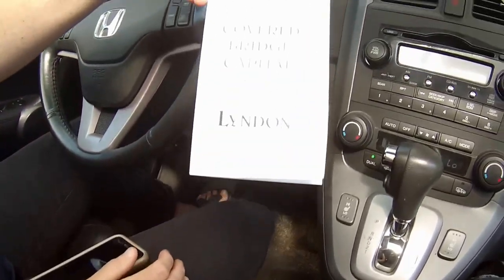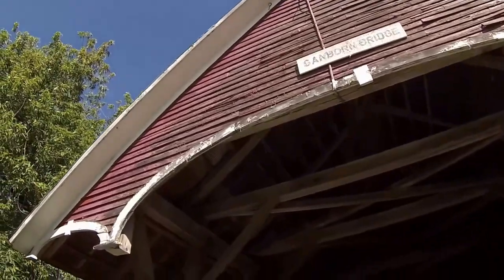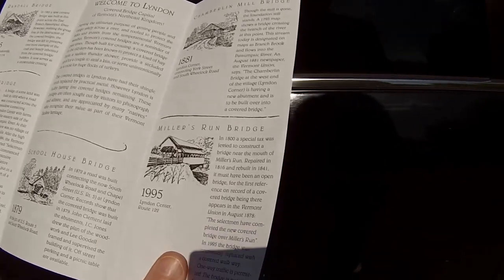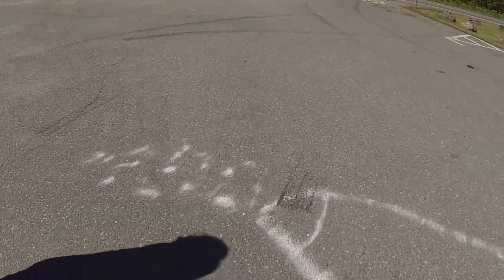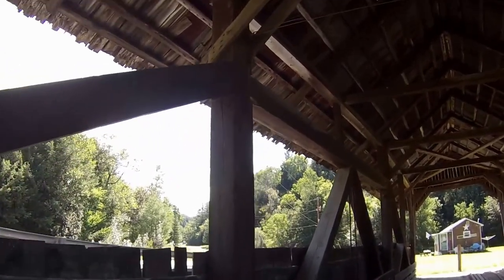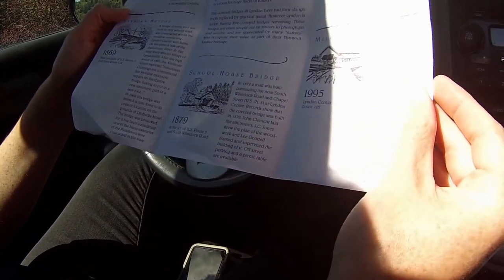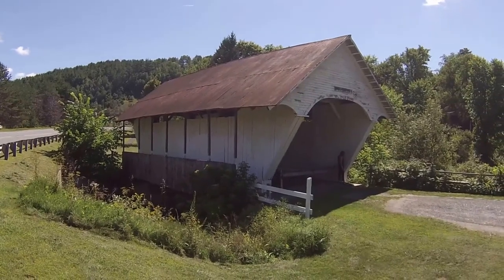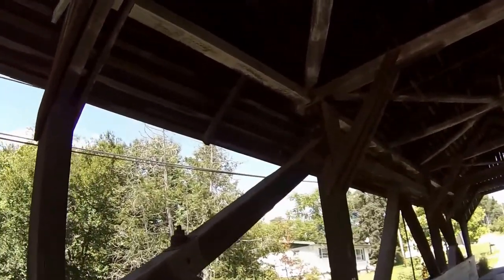The Covered Bridges of Lyndon, Vermont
Lyndon is located just north of St. Johnsbury in the Northeast Kingdom of Vermont.  This town has five covered bridges.  Mitch and Suze will give a guided tour of these historic landmarks.